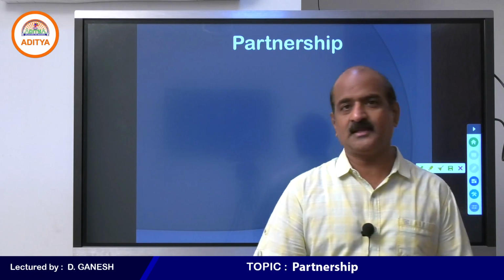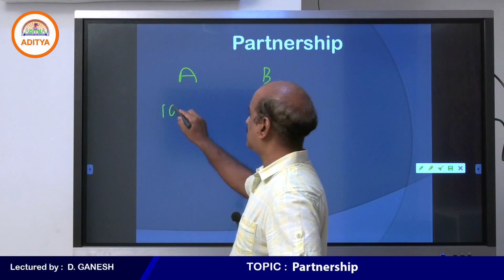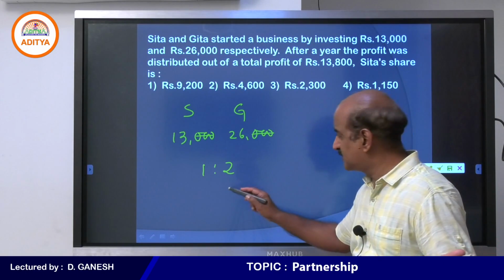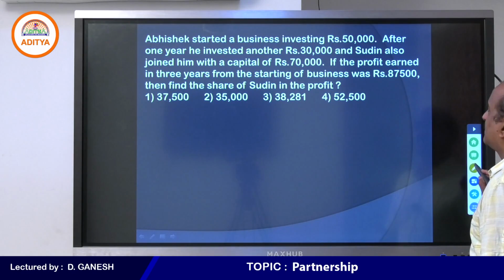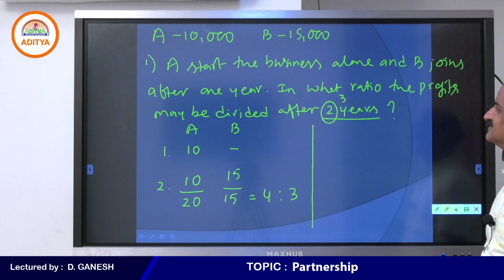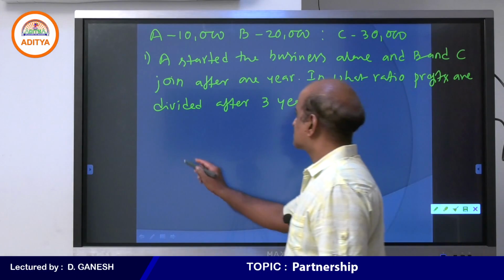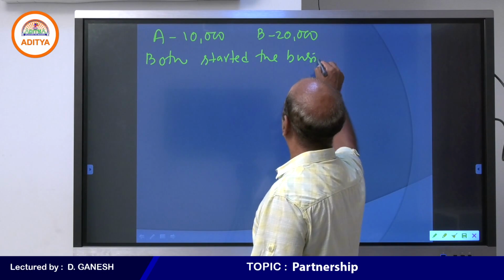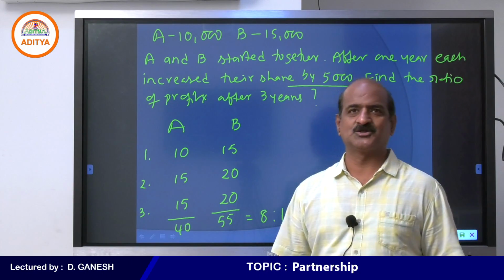PARTNER SHIP 02 09 21 DG